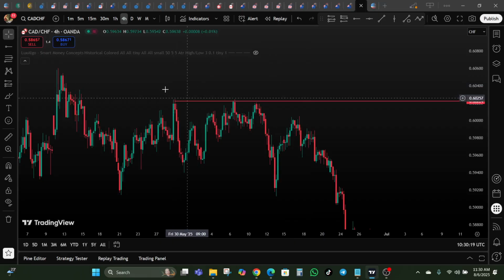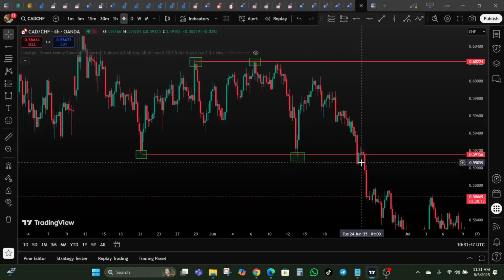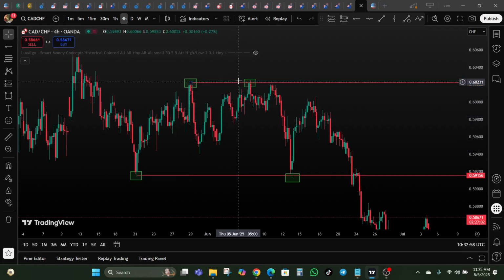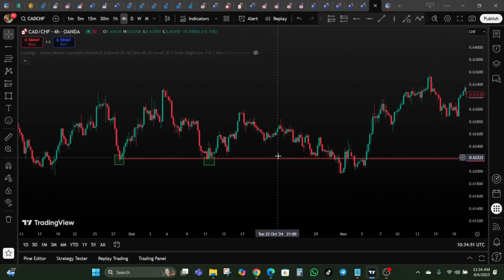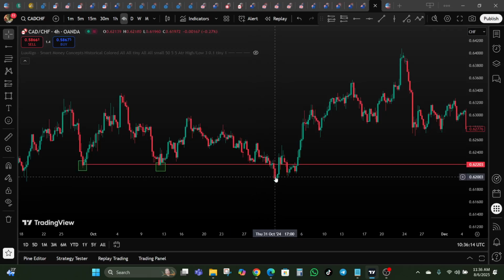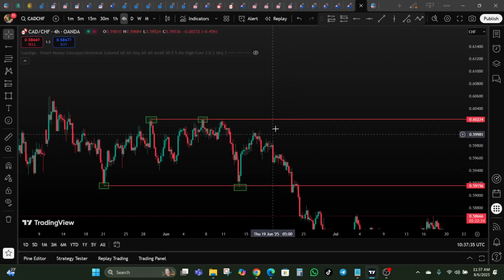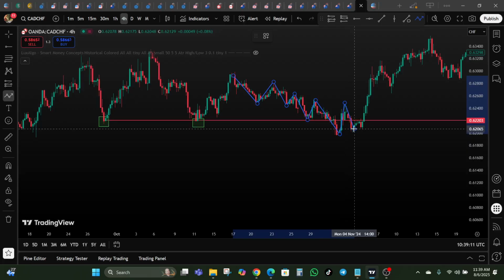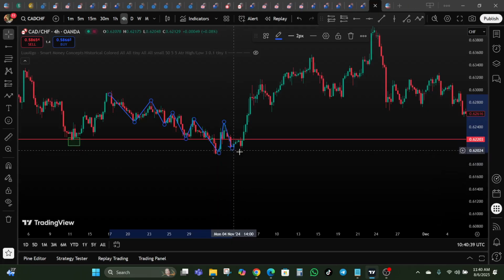Equal High & Low Liquidity Strategy Will Change Your Trading Forever – Stop Chasing Fake Moves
Understanding equal highs and lows is one of the most underrated skills in modern-day forex trading. This video breaks down how smart money uses equal highs and equal lows as traps to hunt liquidity — and how you can use that knowledge to your advantage.

You'll learn exactly how liquidity pools form, why retail traders get caught chasing breakouts, and how institutions exploit these zones for entries and exits. We'll go over real chart examples, break down the psychology behind liquidity grabs, and reveal a step-by-step strategy you can start using today to identify key zones where liquidity is most vulnerable.

By the end of this video, you'll understand how to recognize engineered price levels, how to avoid retail traps, and most importantly, how to trade in alignment with smart money — not against it.